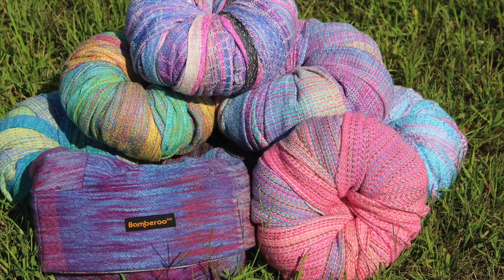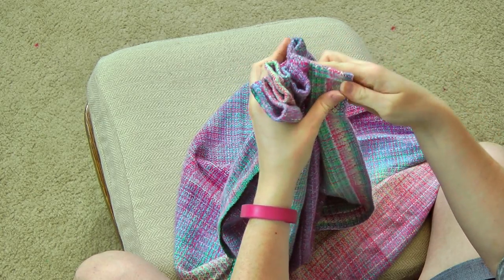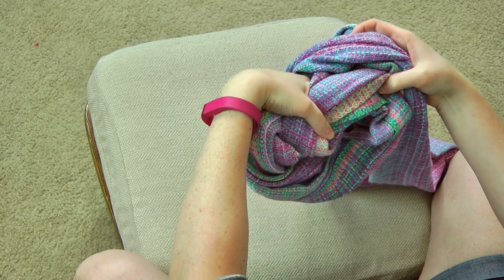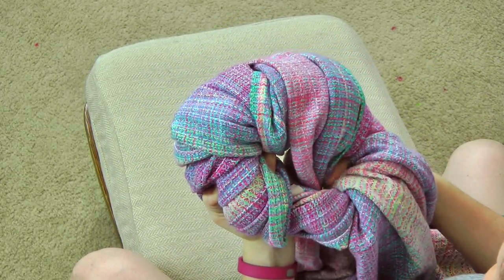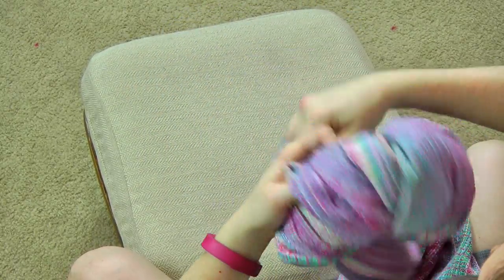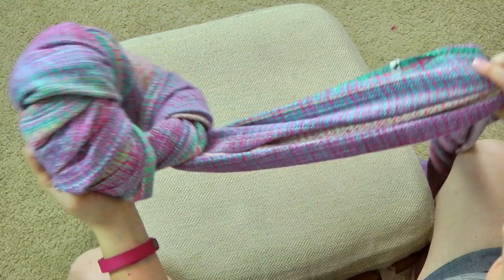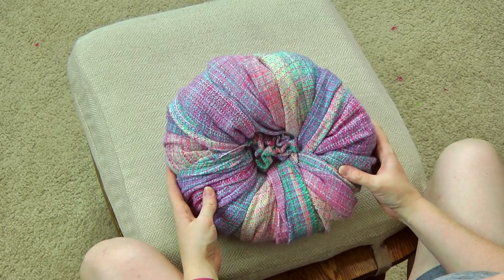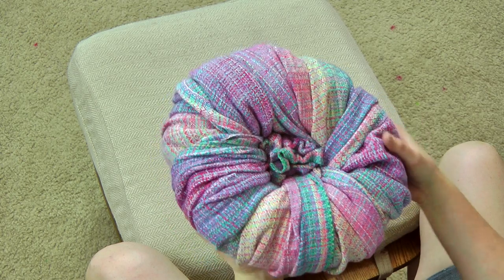How to Break-in a Woven Wrap: Pillow Technique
Breaking-in your woven baby wrap can be fun and stylish, and one way is by making it into a beautiful pillow.  This how-to video shows how you can use the pillow method to easily break-in your wrap of any length and material, and get a pillow that looks great whether it's in photos with your baby or on the couch as decoration.

Wrap on, mommas! Wear all the babies!

Featured wrap: Ulan by ChiciBeanz, 5.2m hand-dyed 100% cotton warp/weft